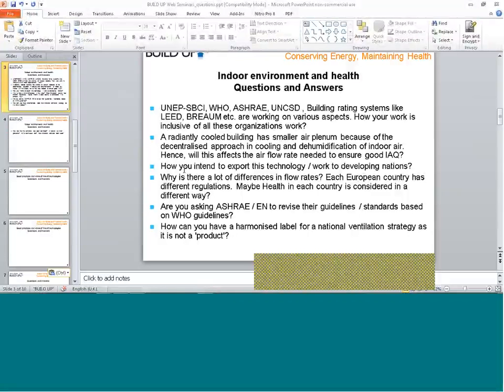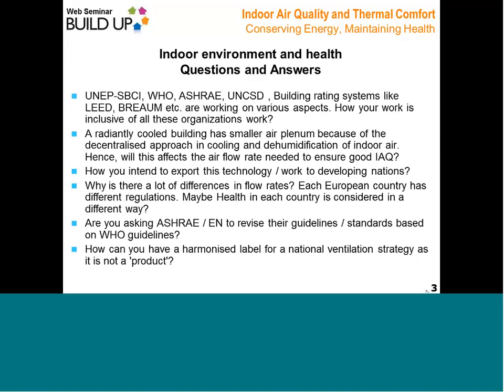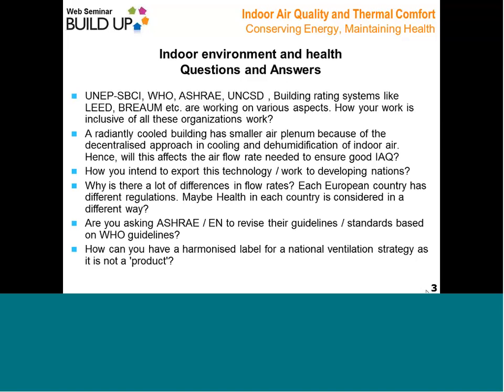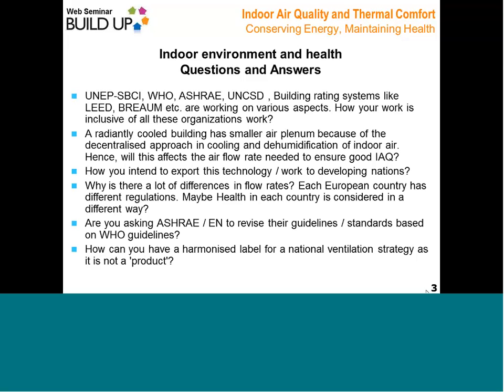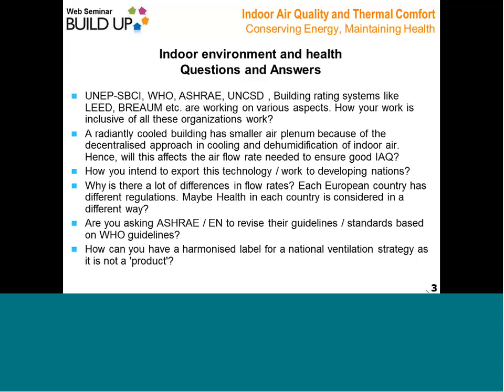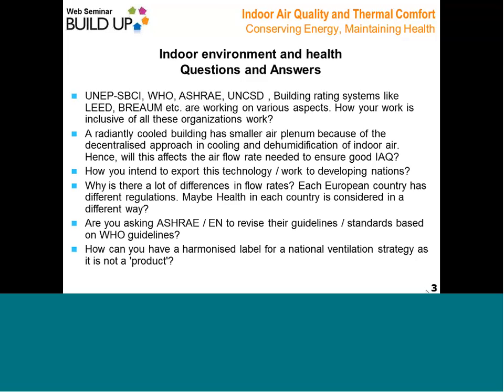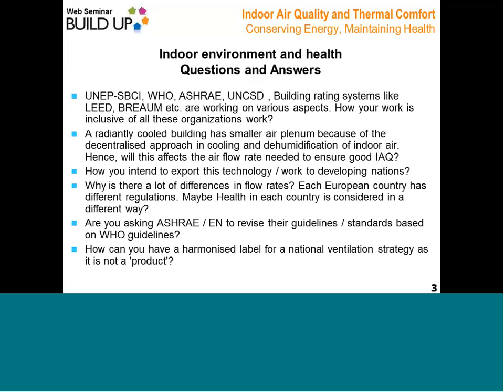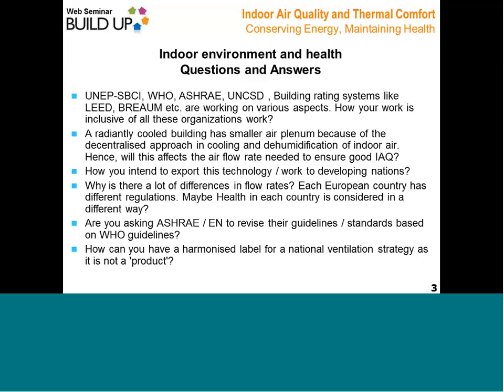BUILD UP Webinar 20131119 IAQ 6 Q&A #2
BUILD UP Web Seminar video recordings | Indoor air quality and thermal comfort: Conserving energy, maintaining health

Looked at as a group, buildings form one of the largest consumers of energy in the world. Environmental concerns indicate that a reduction in the energy consumption of buildings is urgently needed. However in this push for change, the importance of indoor environmental quality, particularly thermal comfort and indoor air quality, must not be forgotten.

In this BUILD UP Web Seminar, you will learn about:
a) the significance of indoor air quality in terms of its impact on health and productivity, and associated costs;
b) the inseparable connection between indoor air quality and building energy demands, including examples of efficient technologies for maintaining good indoor air quality;
c) the need for an approach to building research, design, and operation that recognises this connection.

AGENDA

0. Welcome | Pau Garcia-Audi, EACI

   European framework and Member State practice
1. Indoor air quality and energy efficiency: Recent developments in the EU and in the Member States | Prof. Olli Seppanen
2. Thermal comfort and indoor air quality -- recent challenges | Bjarne Olesen, DTU
3. Questions and Answers #1

   Indoor environment and health
4. Health based ventilation guidelines for Europe | Pawel Wargocki, DTU
5. Indoor climate in schools | Atze Boerstra, BBA Binnenmilieu BV
6. Questions and Answers #2

   Good practices and state of the art technologies
7. Air cleaning and indoor air quality | Peter Dyment, CAMFIL
8. Demand controlled ventilation systems | John Woollett, SWEGON
9. Questions and Answers #3